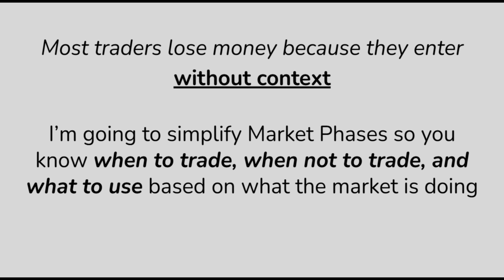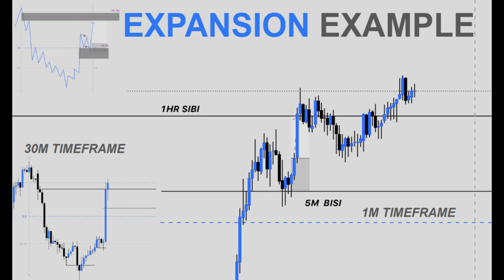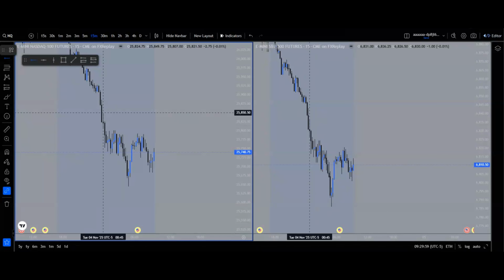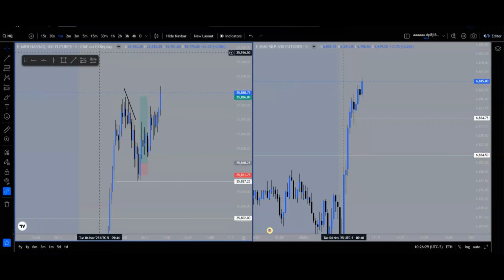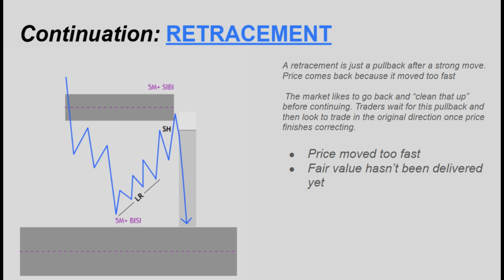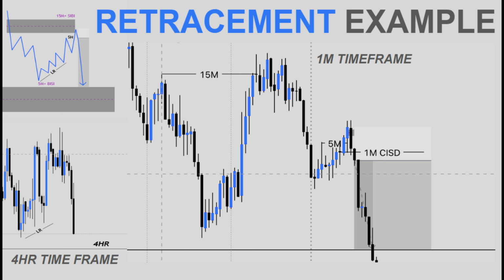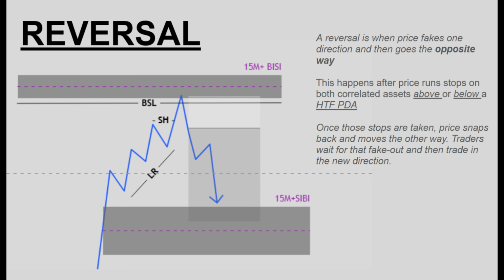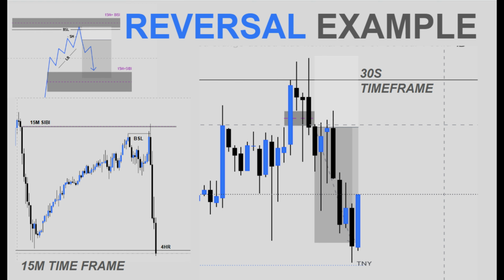Market Phases Made Simple